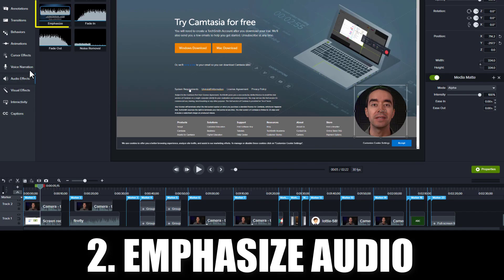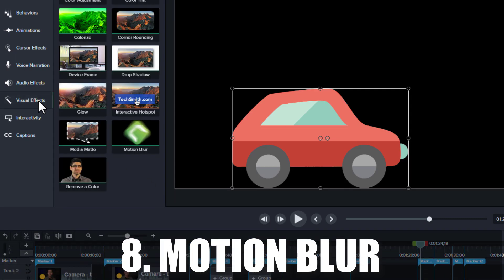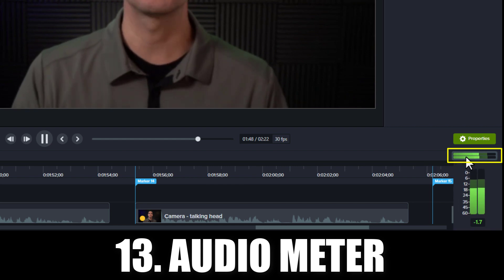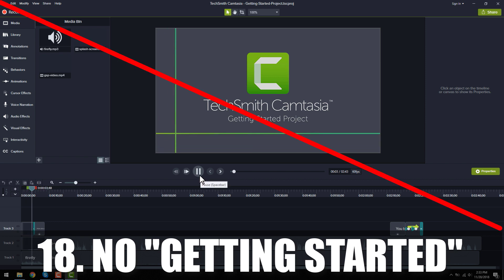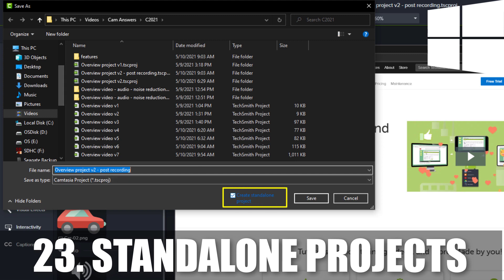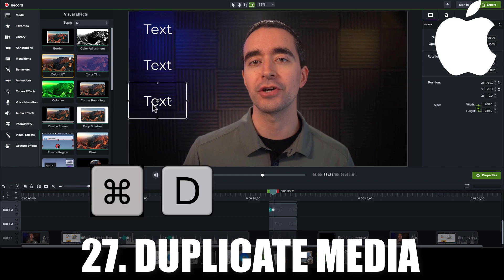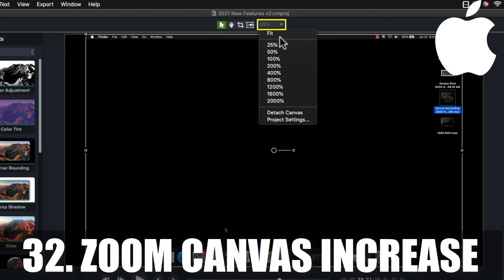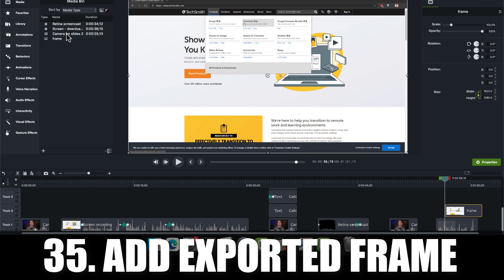New in Camtasia 2021 - 35 new features in Camtasia 2021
What are the new features in Camtasia 2021?
Get a quick introduction to the features in this fast video.

More detailed videos coming soon!

00:10 Media mattes
00:19 Emphasize audio
00:27 Proxy videos
00:36 Quick properties
00:42 Quick property editor
00:52 Disable effects
00:59 Collapse effects
01:06 Motion blur
01:12 New transitions
01:18 Disable transitions
01:25 Corner rounding
01:31 Lottie support
01:37 Audio meter
01:45 Auto-normalize per clip
01:56 Track width
02:01 My colors
02:09 Welcome window
02:16 No “Getting started project”
02:25 Media bin preview
02:#2 Scroll to area
02:41 Audiate integration

Windows-only Updates
02:51 New recorder
02:59 Standalone projects
03:08 Grouped tabs

Mac-only Updates
03:19 Color LUT
03:28 Automatic animation
03:38 Duplicate media
03:45 Jump to time
03:57 Zoom n pan
04:07 System permissions button
04:17 Split animations
04:23 Zoom canvas increase
04:30 Pan and scale
04:44 Restore audio
04:53 Add exported frame button

05:04 Wrap up